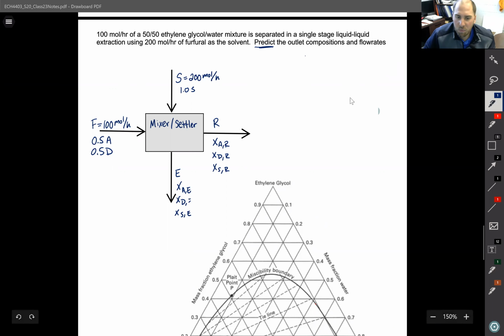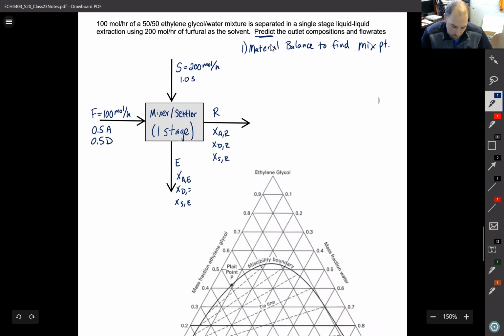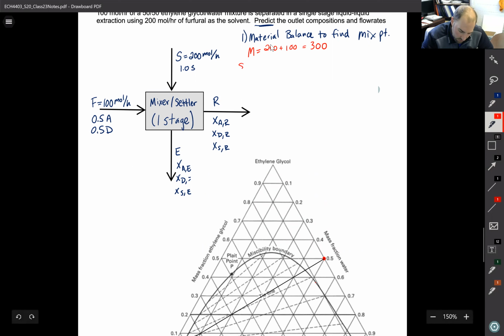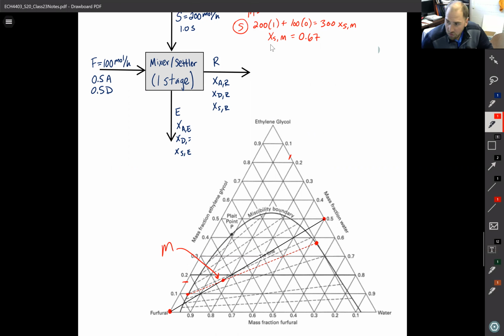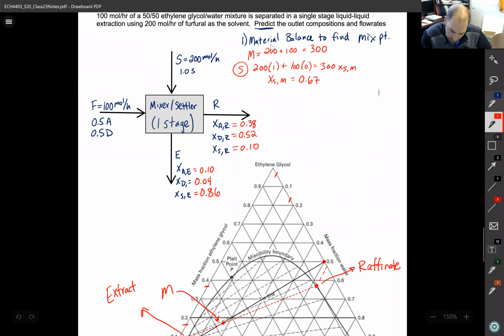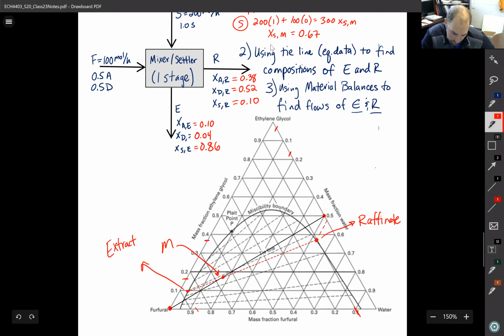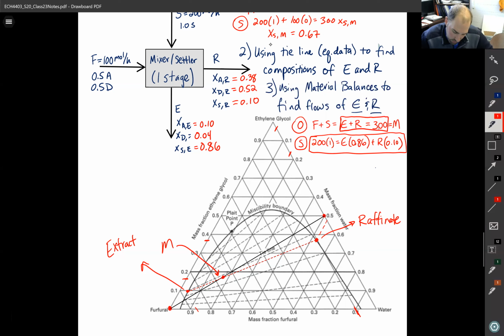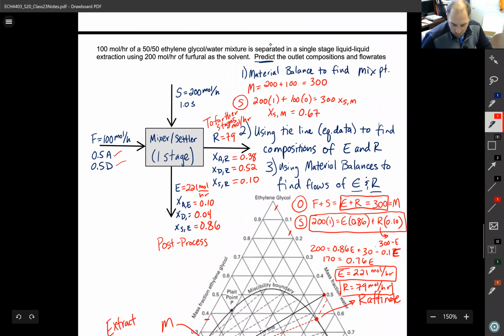19.3 Single-Stage Liquid-Liquid Extraction Example Problem